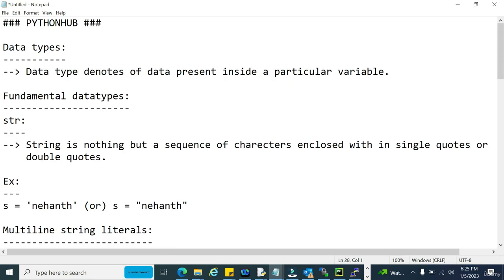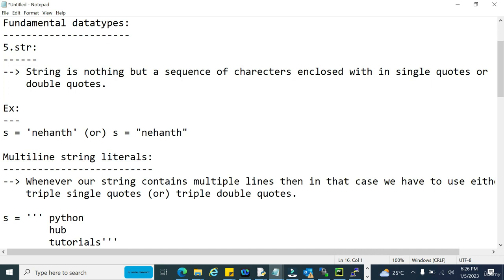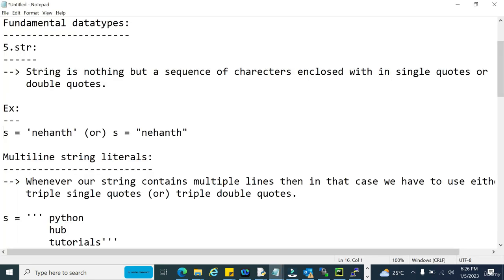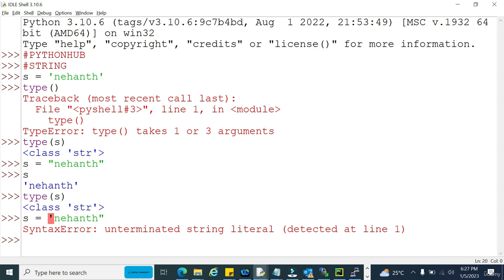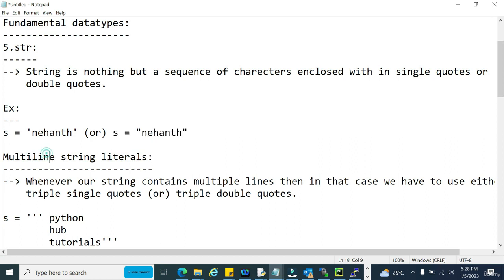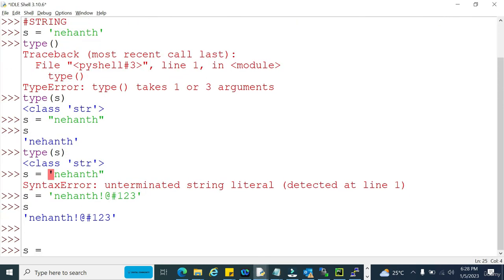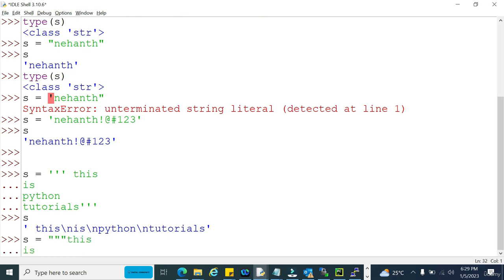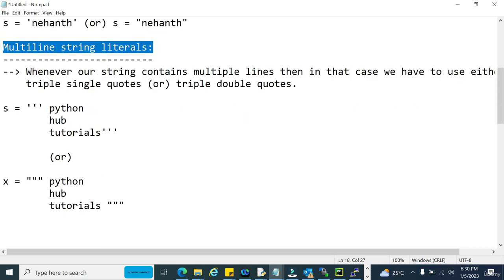L9 String Datatype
Chapter 1: Language Fundamentals
Python 2023 Course in Beginners to Advanced